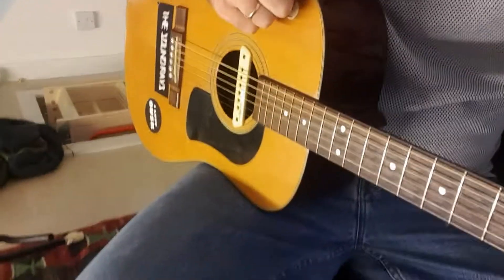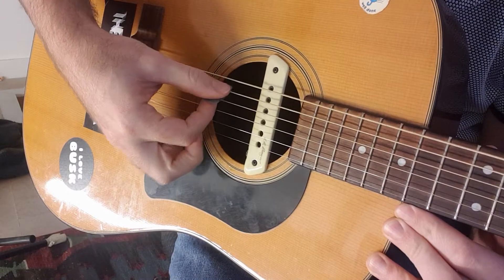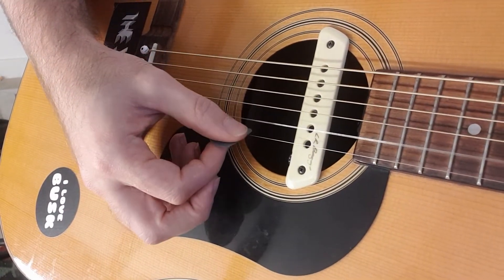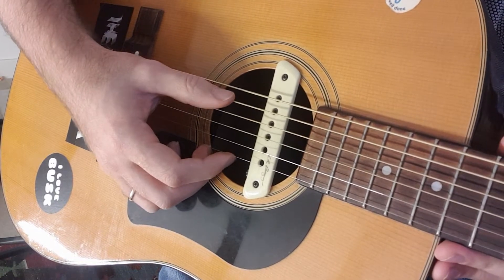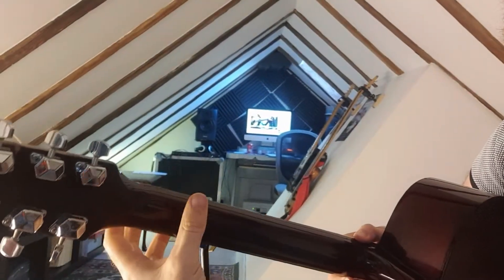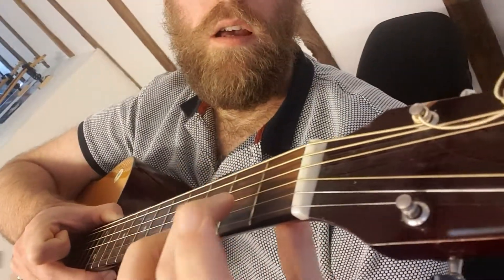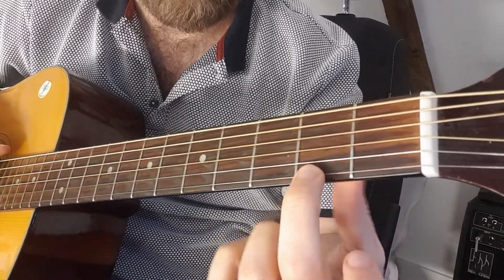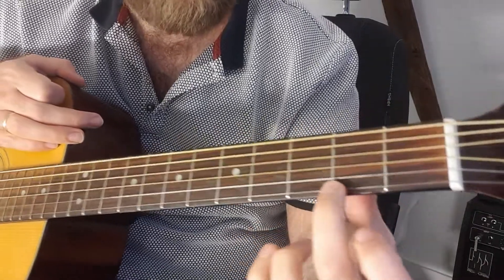First Guitar lesson - how to get started on Guitar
This is the lesson to teach you the absolute basics of how to play Guitar.
- string names
- what Frets are
- how to pluck the strings
 - how to hold a note